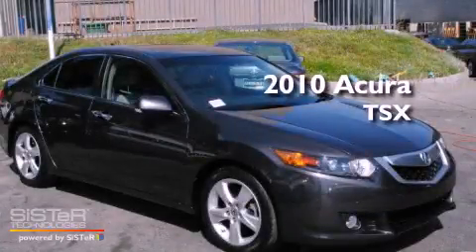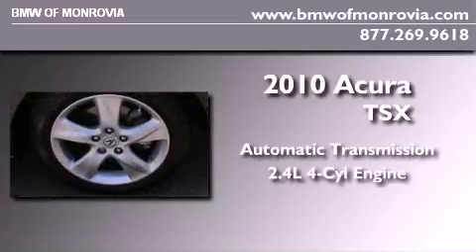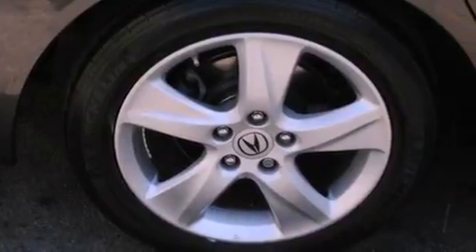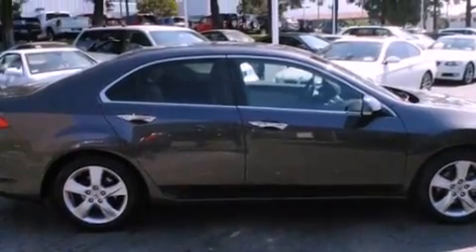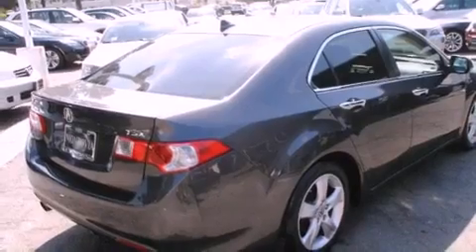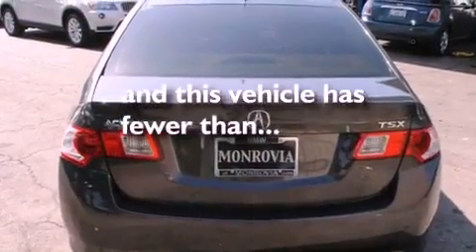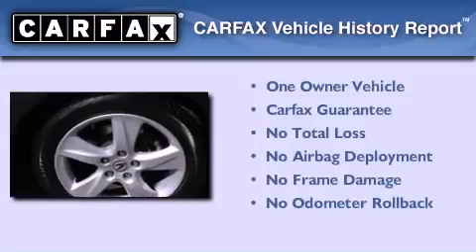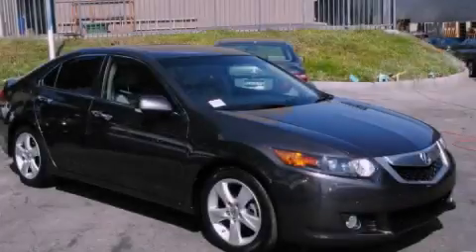2010 Acura TSX Monrovia CA 91016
Year : 2010
 Make : Acura
 Model : TSX
 Engine : 2.4L I-4 cyl
 Trans . : Automatic
 Exterior : Gray
 Miles : 34,167
 Interior : Gray
 BMW of Monrovia
 Used 2010 Acura TSX Monrovia CA